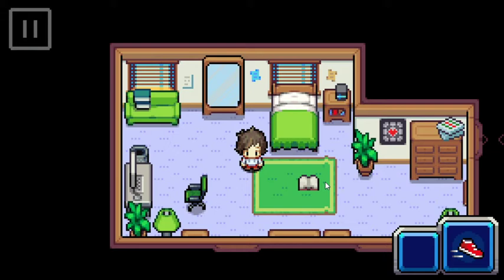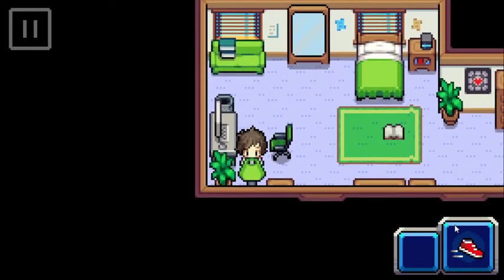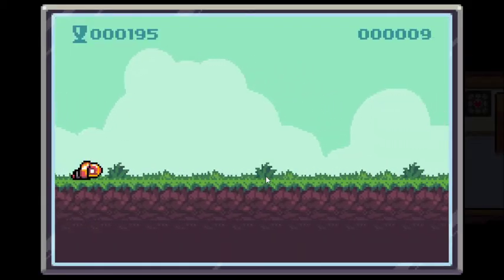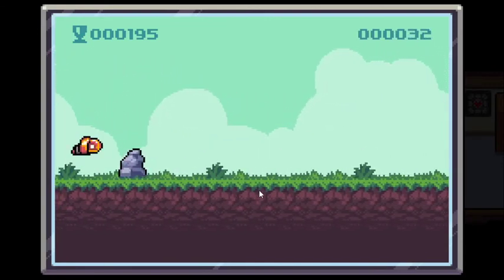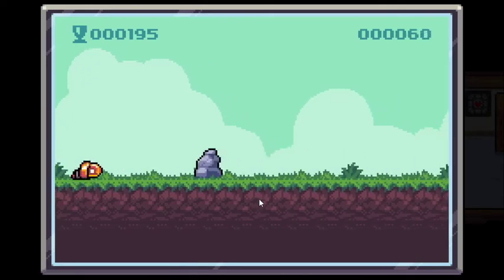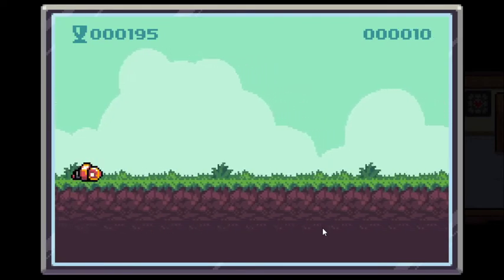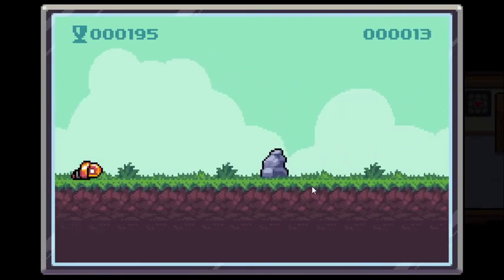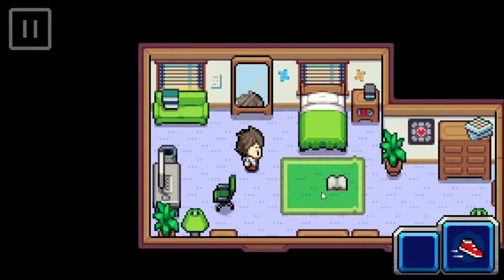Swurmy Rush, Coromons Hidden Mini Game and How to Find it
Don't mind me sucking at this, its fun haha